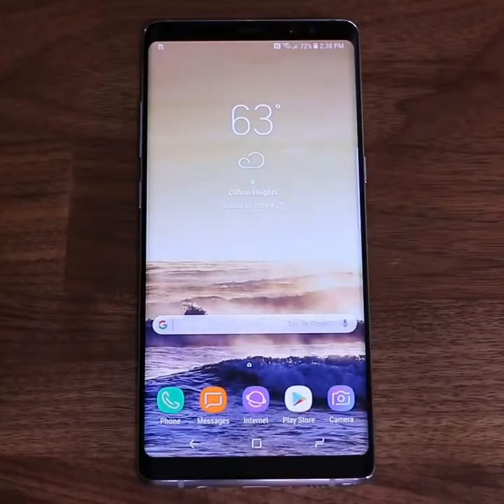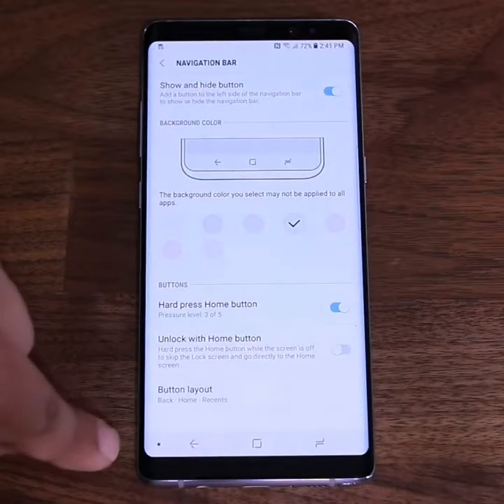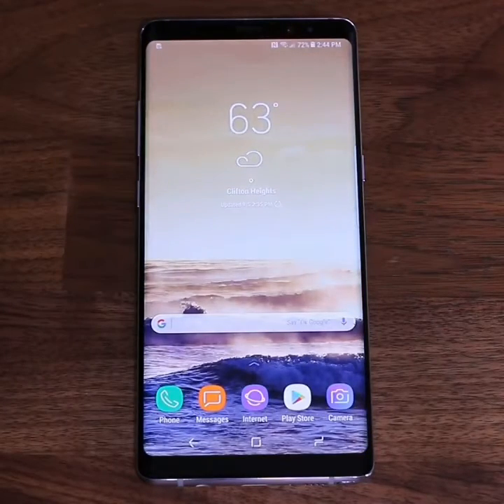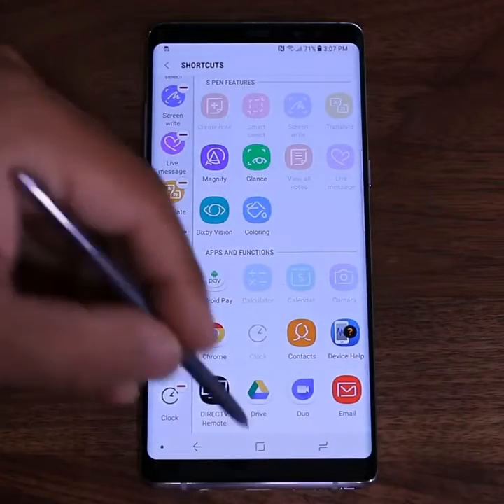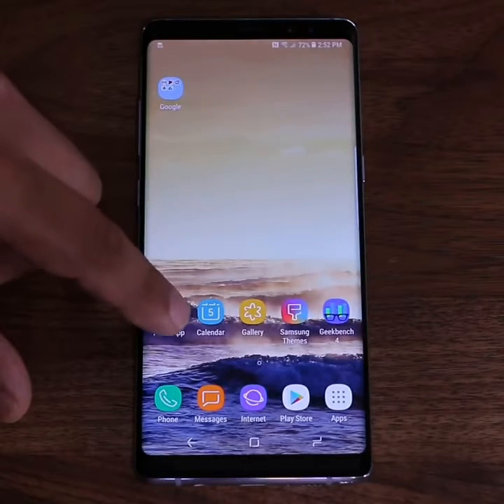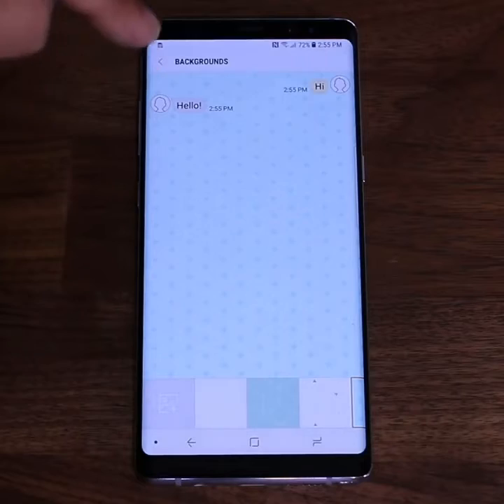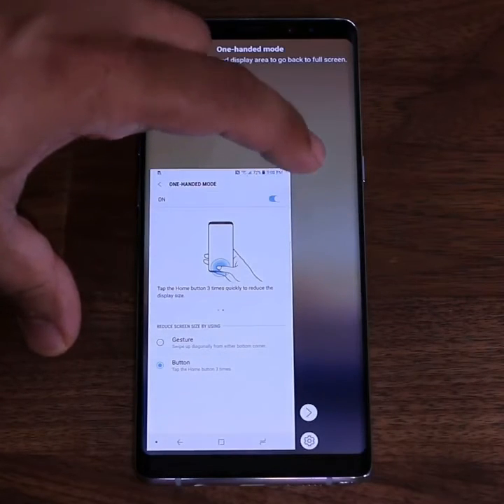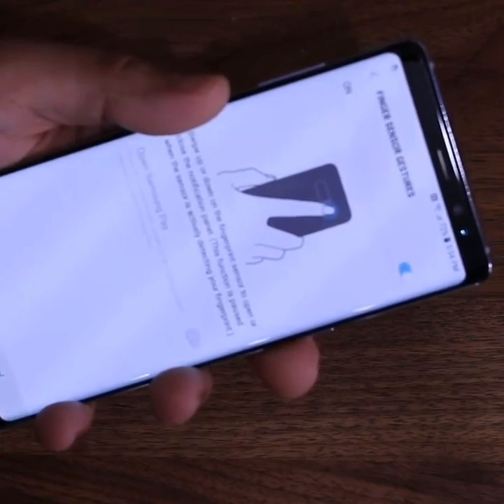hidden feature of Samsung Galaxy Note 8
The Note 8 is so absolutely crammed with functions in-fact, that we’ve picked our favourite tips, tricks and hidden features so that you can get more from this formidable phablet should you decide to pick one up yourself.